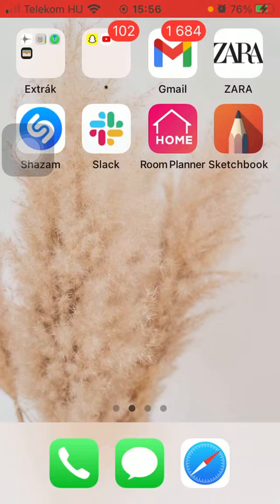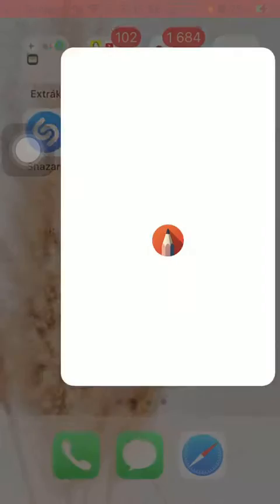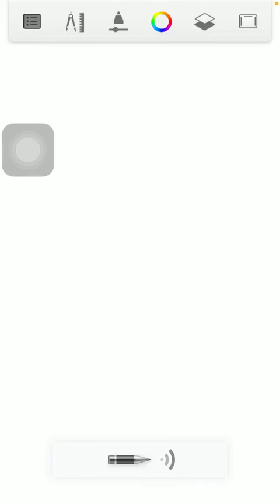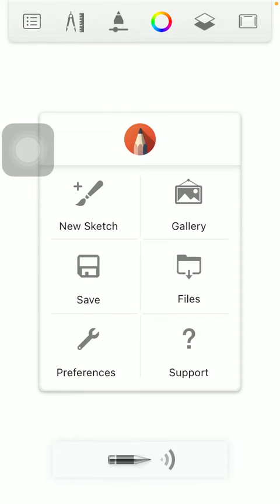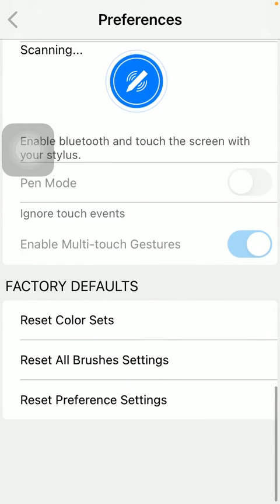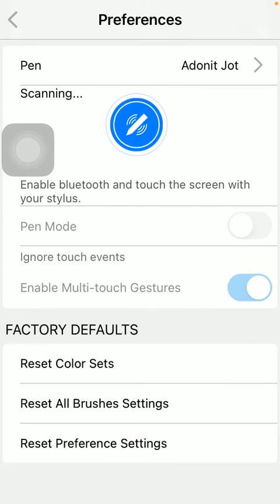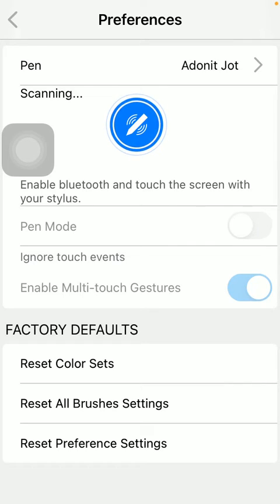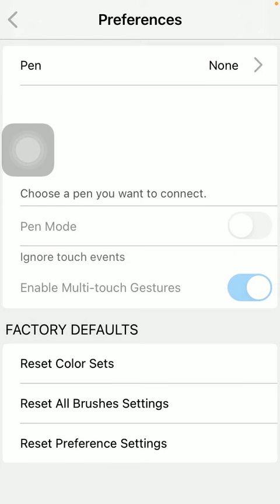How to reset a color sets brushes and preferences on Sketchbook?